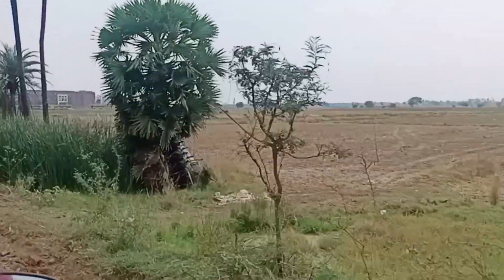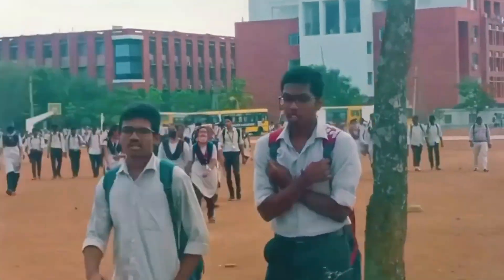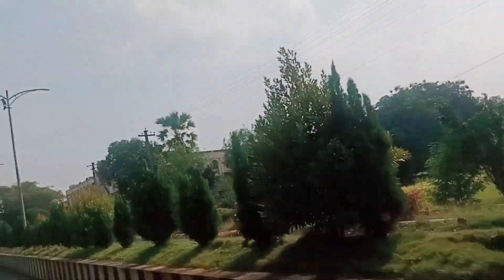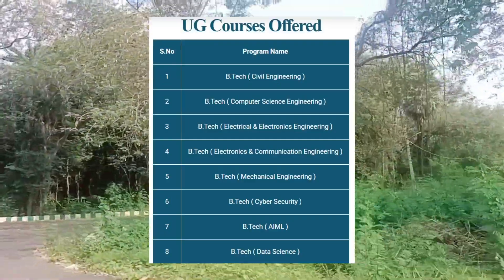Visiting different colleges for BTech🏬|| Complete information about clg's💯✨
Hello Everyone!!
This video is all about different BTech colleges. I've shared complete information from college infrastructure to placements..!!
Let me know your thoughts and ideas for upcoming videos in the comments!
Time Stamps:-
0:33 || Vignan University
1:56 || SRM university
3:30 || VVITU
5:00 || ANU
7:10 || RVR&JC
8:33 || KHIT
9:30 || Vignan's nirula college of technology and science for women
Ring that 🔔 so that you can get notified about my videos!
Comment "1:56" if you are reading this...let's confuse all..!!
Hey, I'm Sumaira Anjum – a diploma graduate in the AI & ML branch. On this channel, I share my journey, experiences, and anything that inspires or helps me — hoping it helps you too! From college life to teaching, and hobbies like cooking, art, and mehendi, you’ll find a mix of real, relatable content here.

So stick around to learn, grow, and vibe with me! Thanks for stopping by — and I hope I’ve earned your subscription 💛
btech colleges in Guntur
best college in Guntur
btech lateral entry colleges
btech colleges
srm university
rvr&jc college of engineering
KHIT
Vignan's nirula college of technology and science for women
acharya nagarjuna university
VVIT
lateral entry colleges for BTech
lateral entry
ai&ml,ds, cse,csm,csd,ece,eee,che